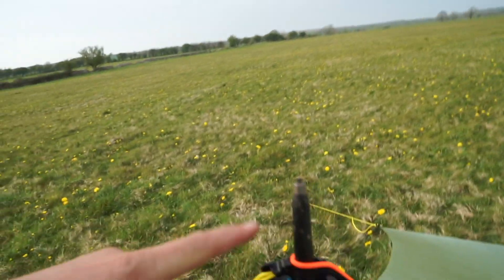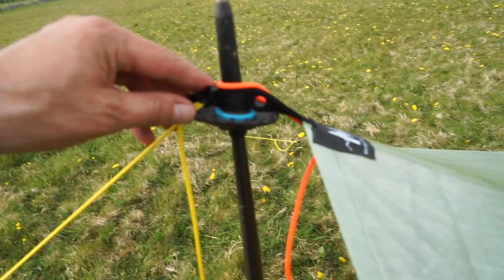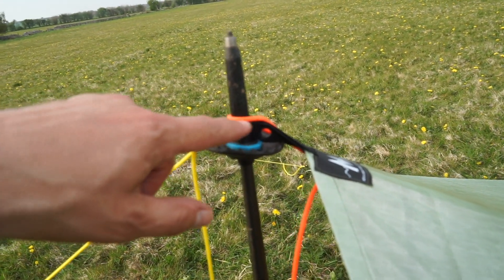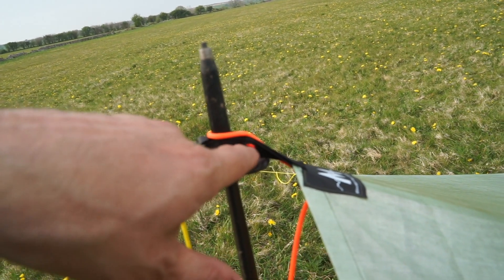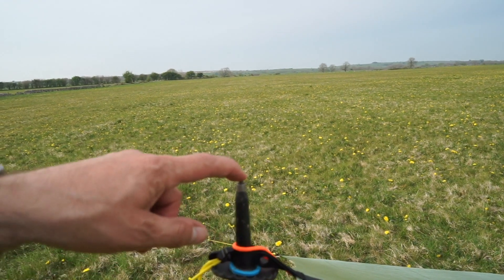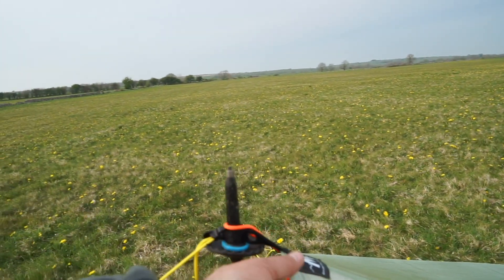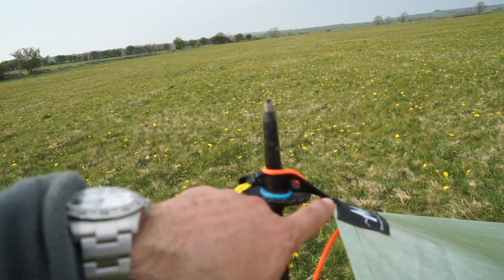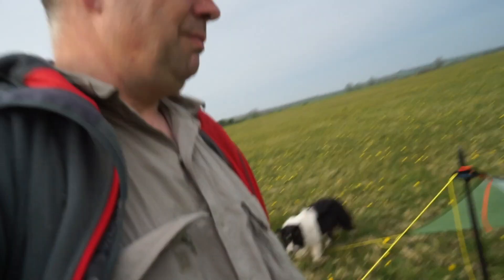First PITCH of the GRACE DUO by MLD